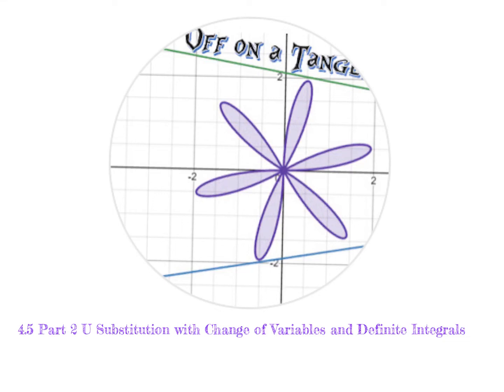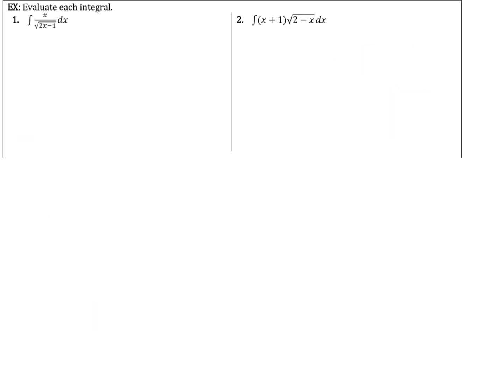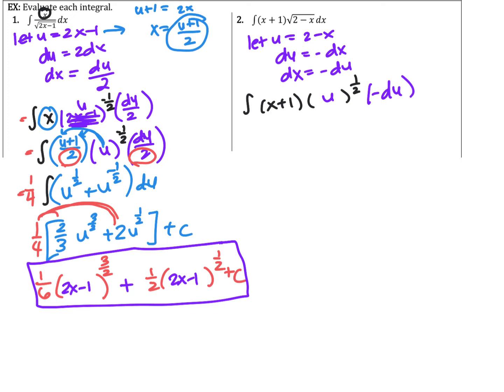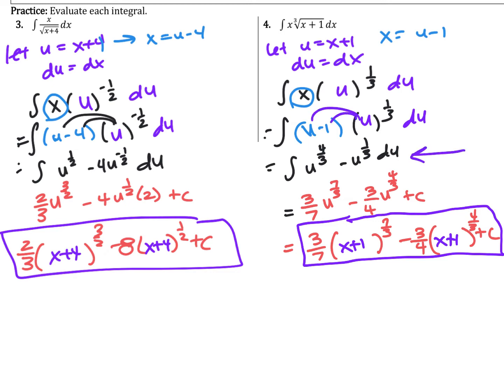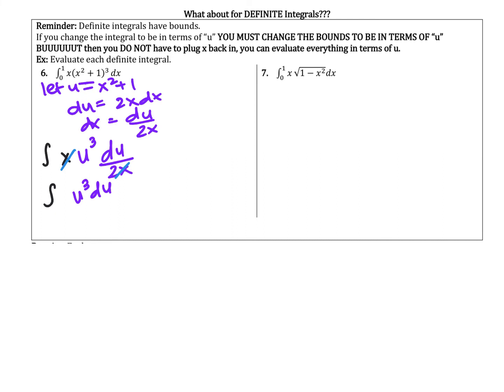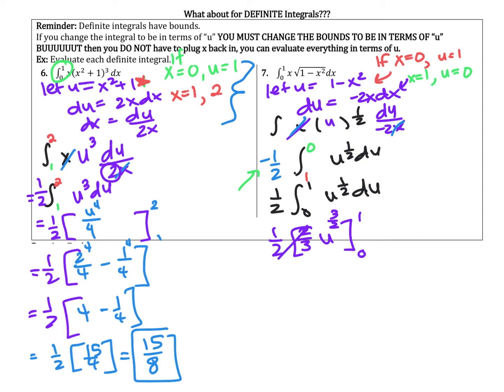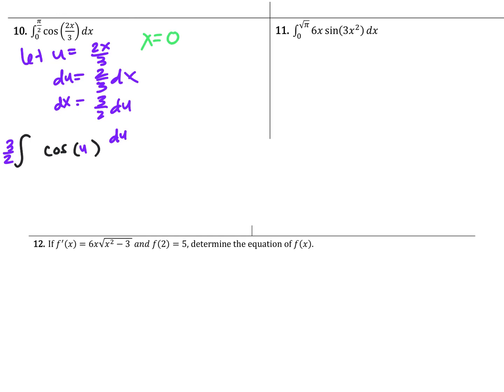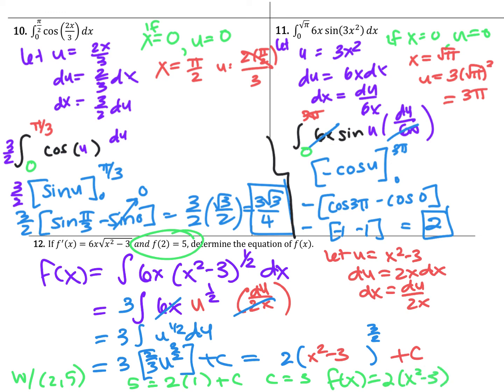4.5 Part 2 U Substitution with Change of Variables and Definite Integrals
This video explains how to change x to be in terms of u to evaluate an integral using u sub with change of variables.  It also walks through evaluating a definite integral using u sub.